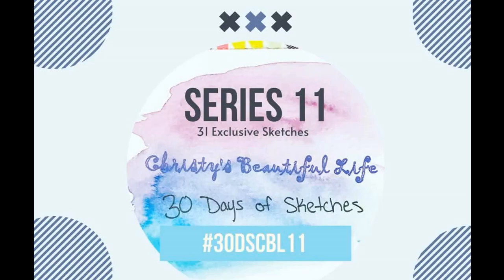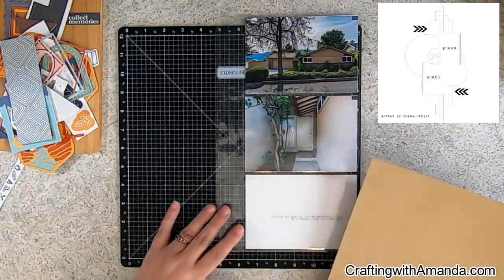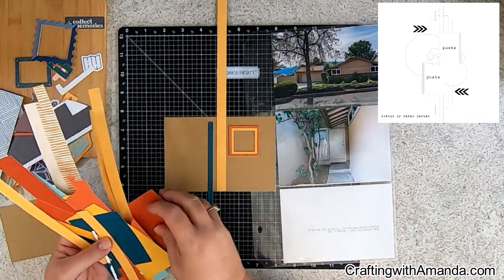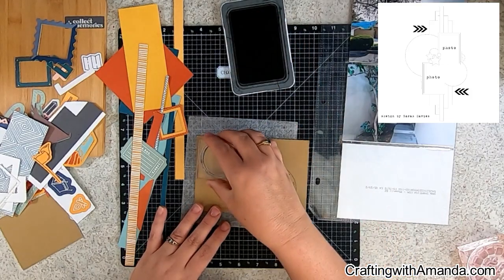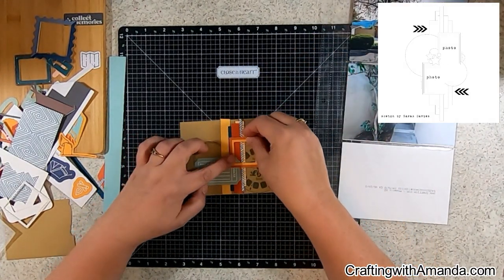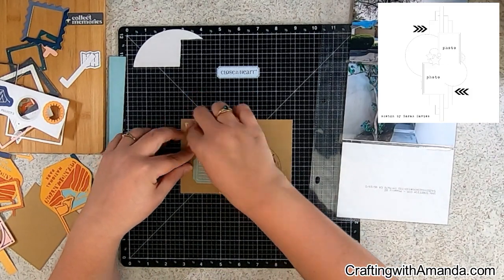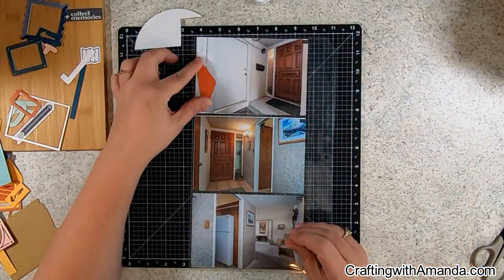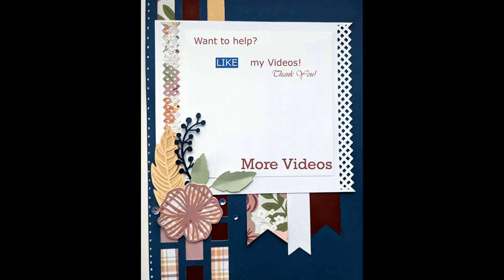Pocket Pages make easy work of lots of photos CTMH Wander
I've been a Close to My Heart Maker for 16+ years so many of my tools & supplies are from CTMH.

Today's Sketch Creator: Sarah Davies

Supplies:
*CTMH Exclusive Cardstock (toffee, sundance)

Retired Sets
Wander Scrapbook Workshop
B1431 Reel Life Stamps

FAVORITE TOOLS:
*Brother Scan N Cut

*Flower Shaping Set

*Reverse Tweezers

MISTI:

Biofa Stick & Stamp Mat (Used with the MISTI)

Pressure tool (Used with the MISTI)

Music used with Permission:
Sean Paxton